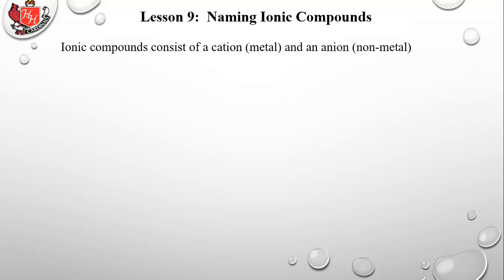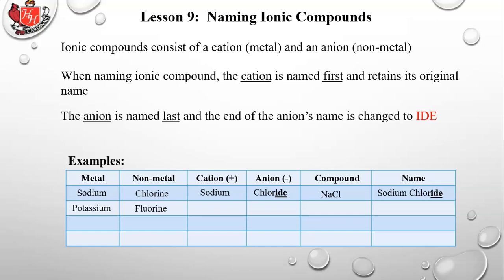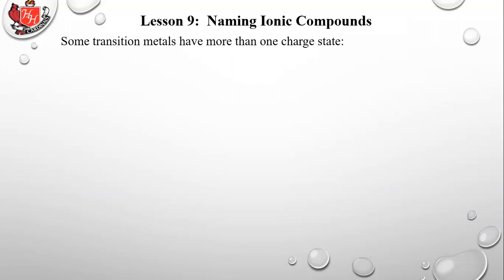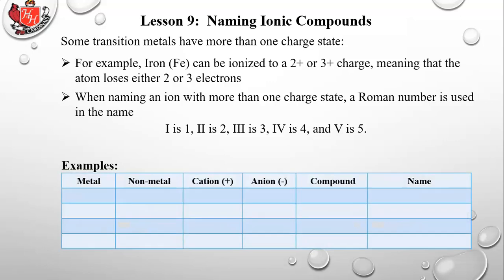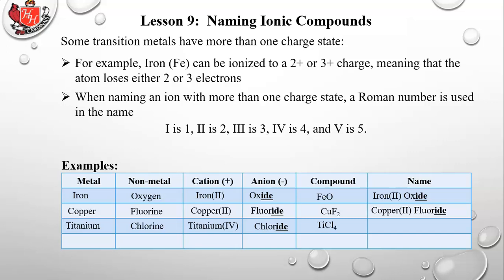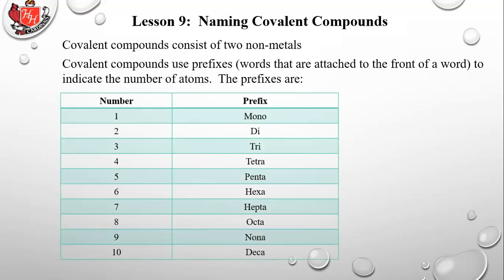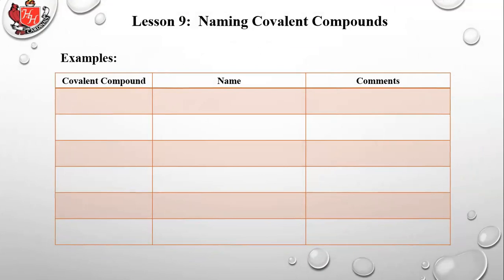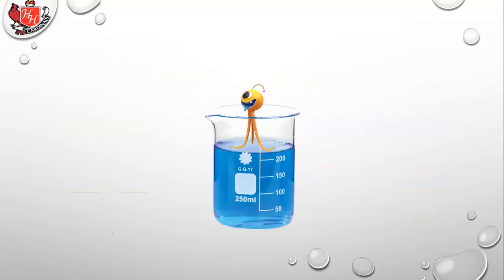L9 Compound Names